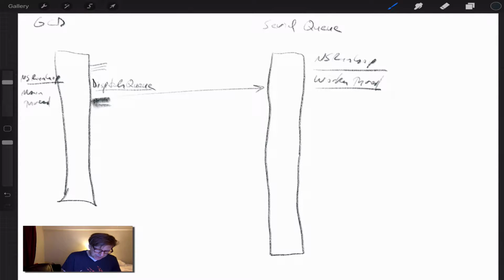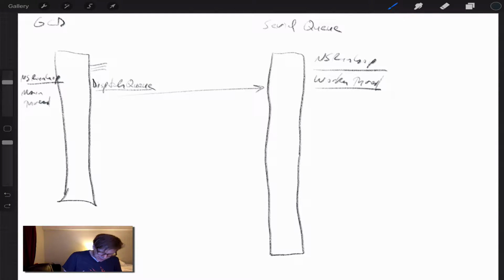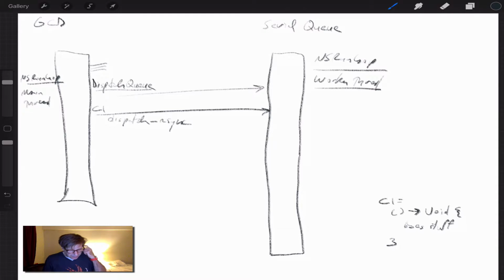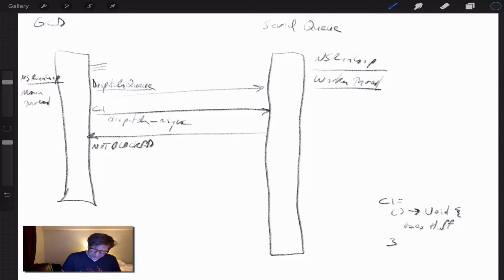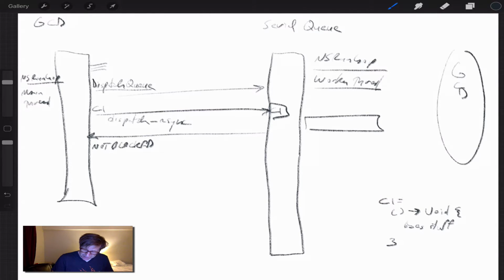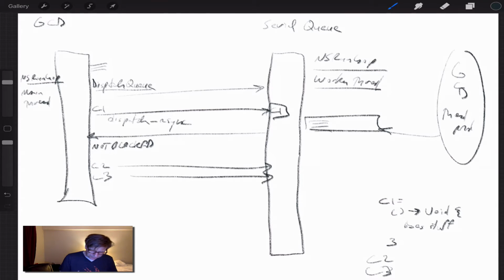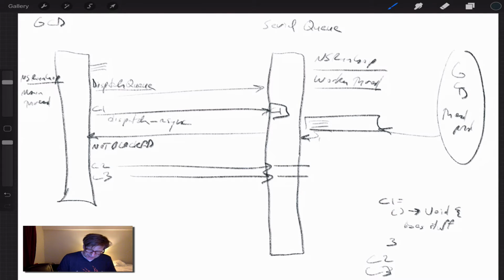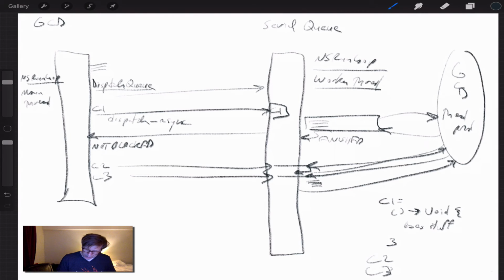GCD and Serial Queues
Using procreate and screenflows to make some casual draw and talks.